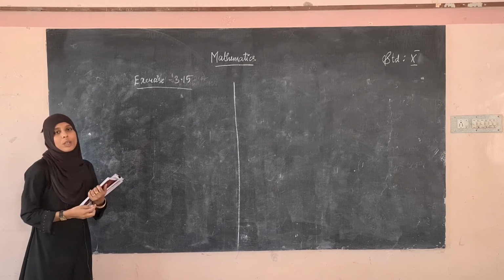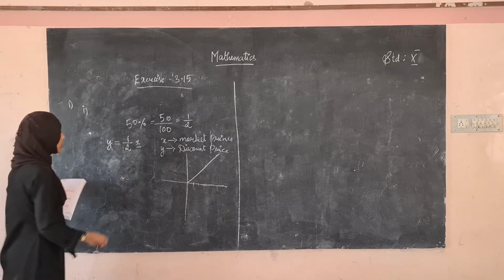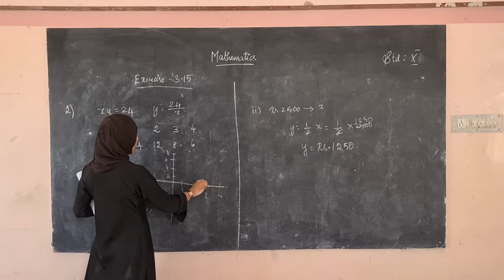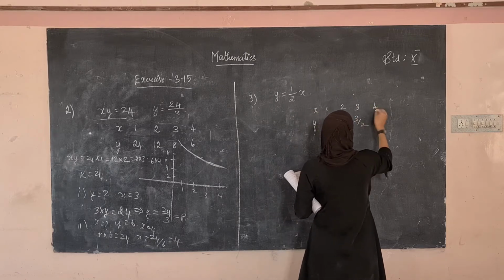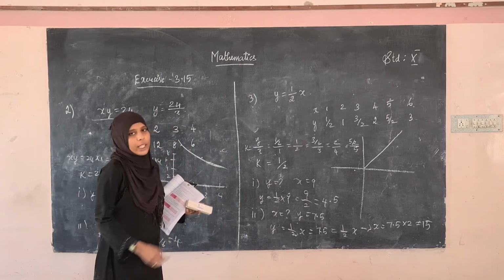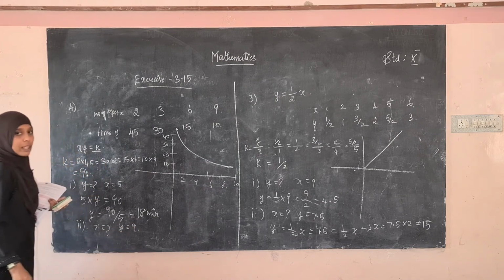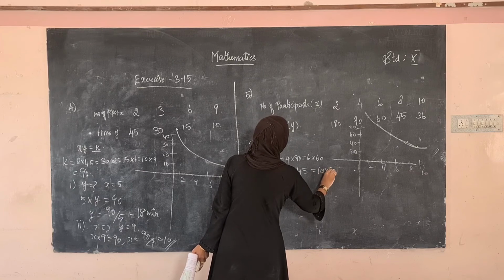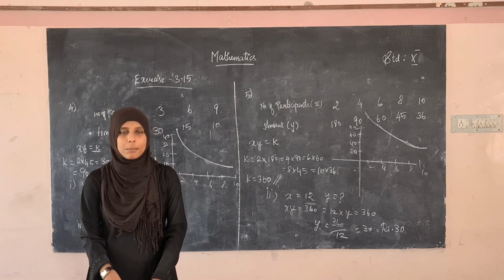X - Maths - Day 22 - Exercise 3.15.